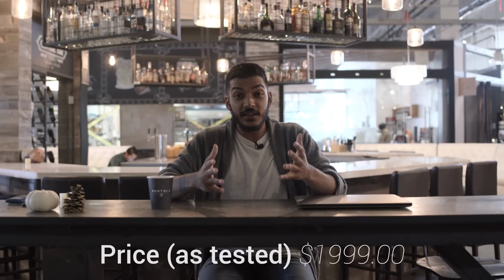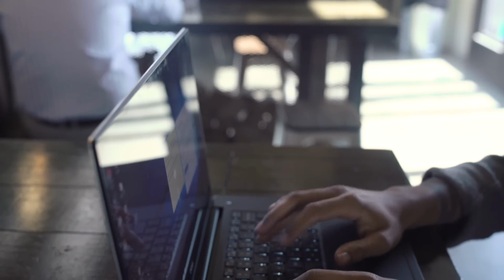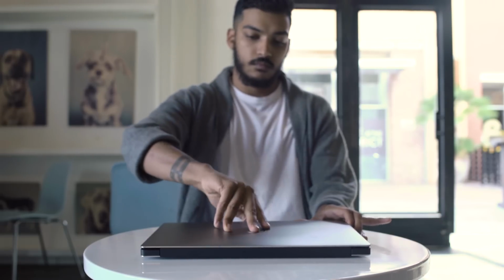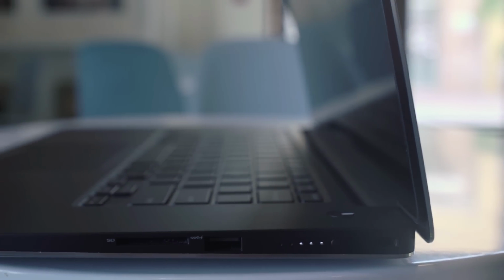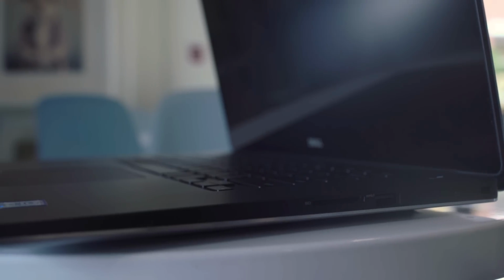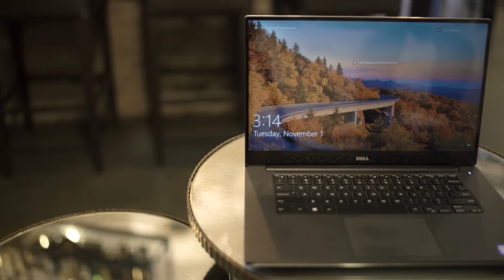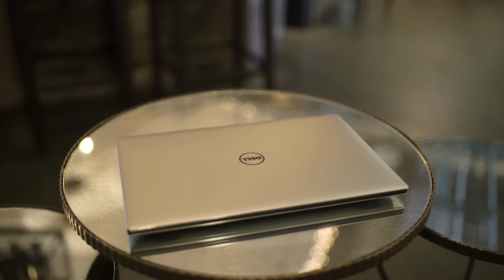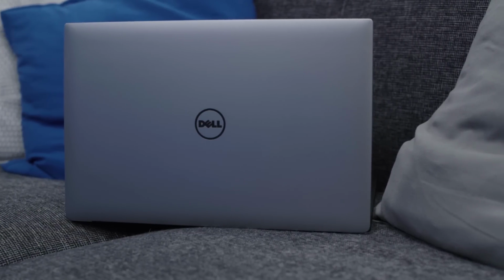Dell XPS 15 Review: Bezels Be Gone!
The Dell XPS 15 is one of the best laptops you can buy for the money. Find out why in our review.